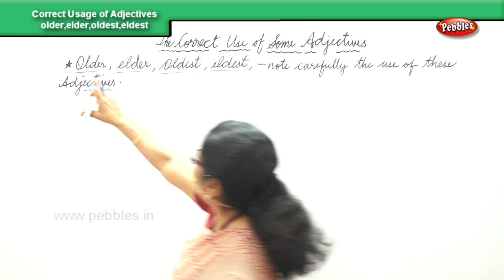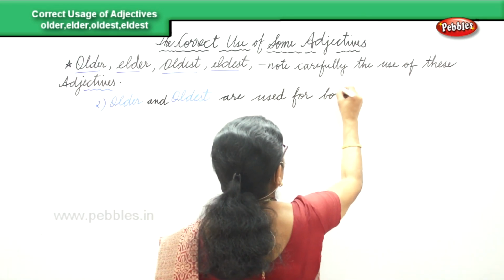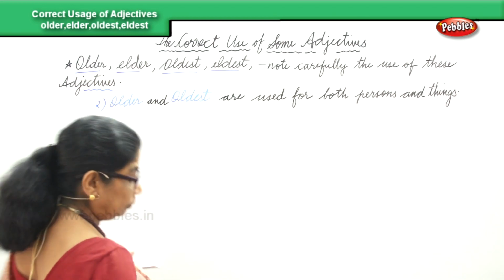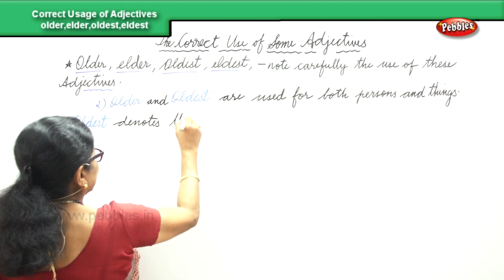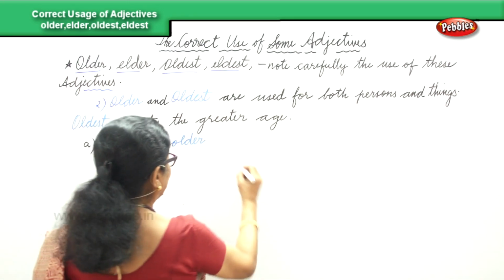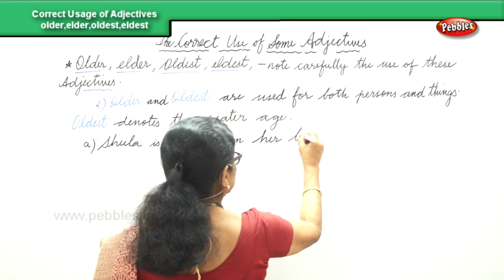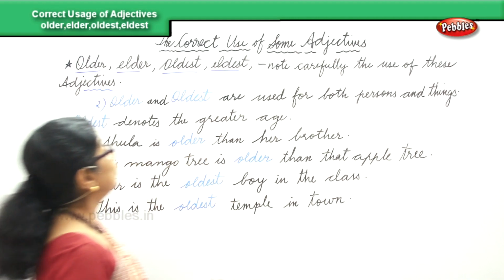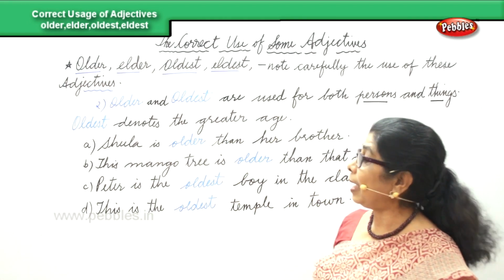Learn Grammar | Correct usage of Adjectives - 6 | English Grammar for Beginners